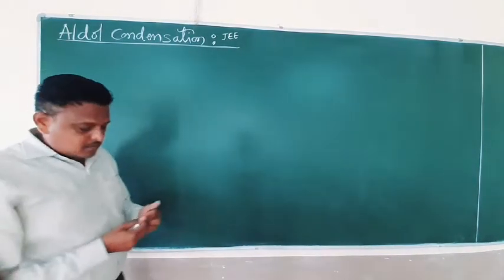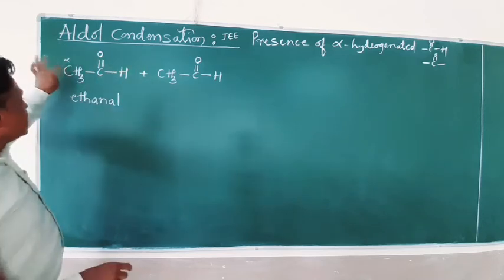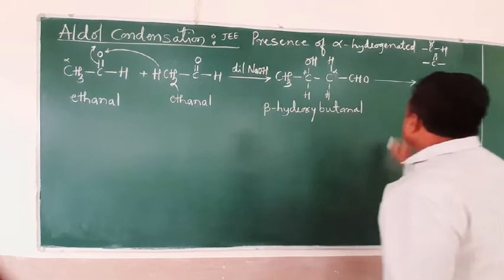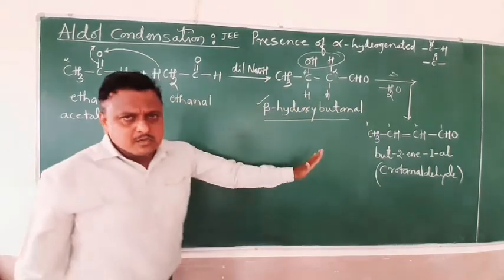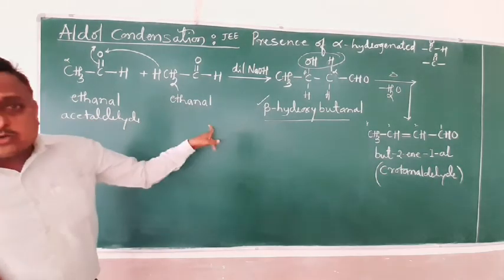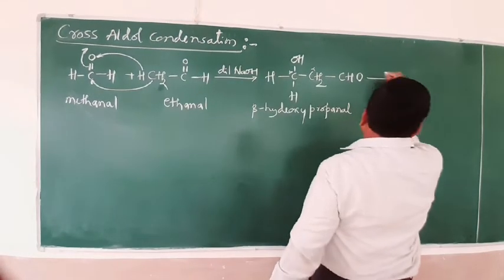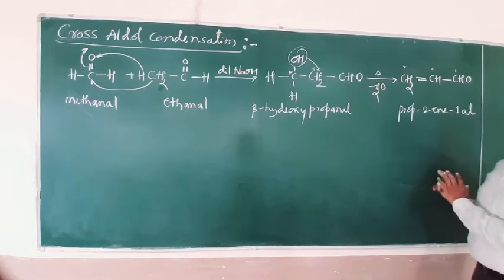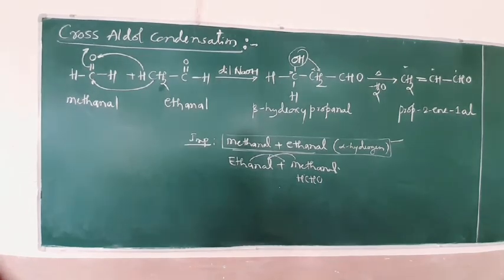Aldehyde Ketone and Carboxylic acid (14)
Aldol and Cross aldol condensation